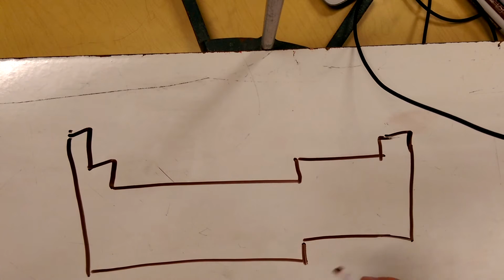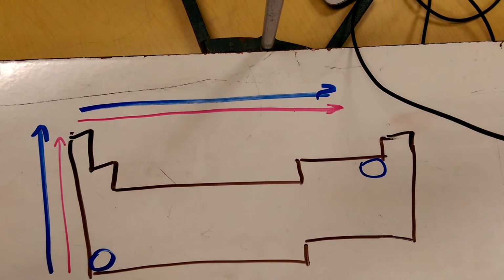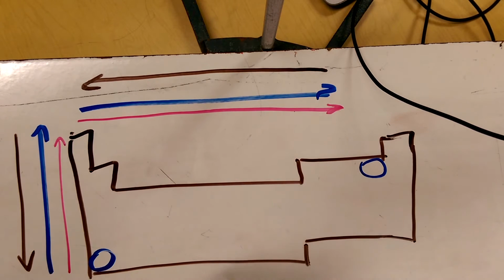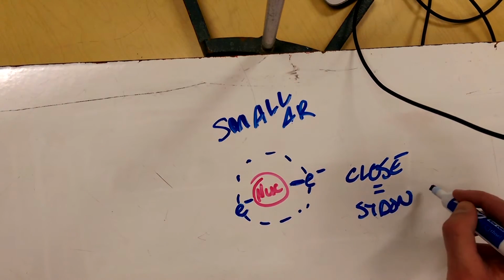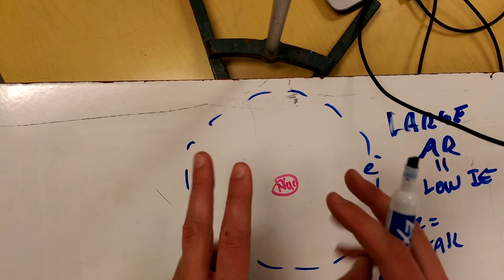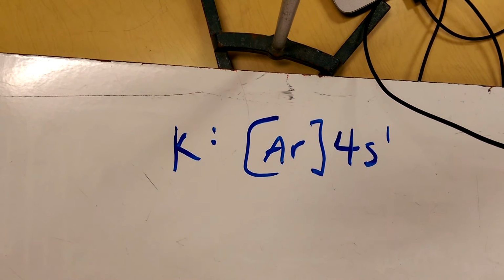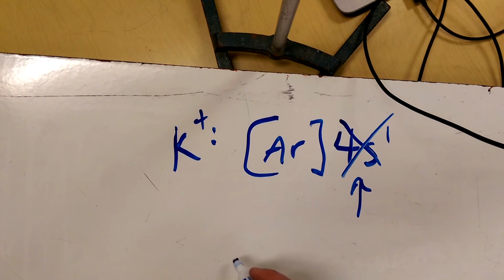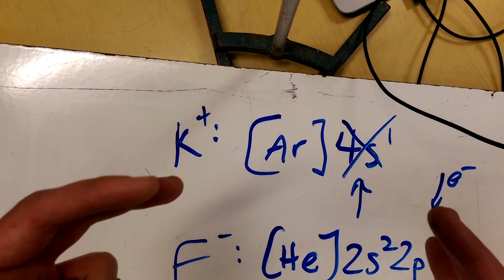Periodic Trends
Use this video to help with the questions you are completing in class